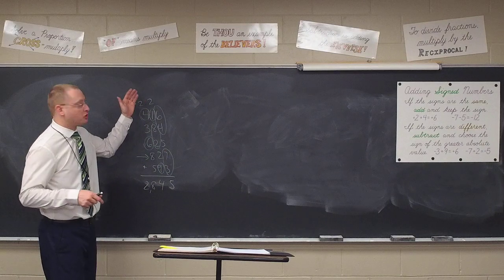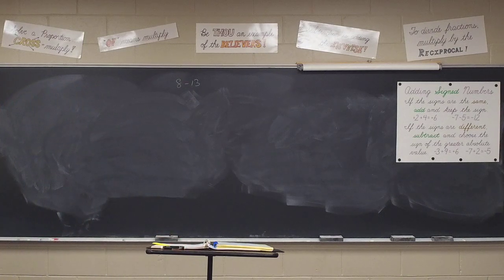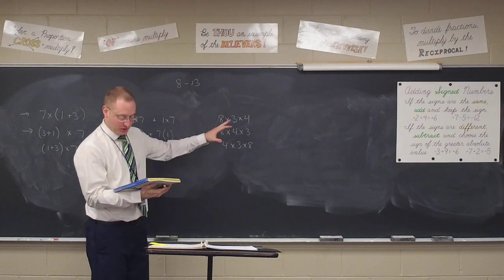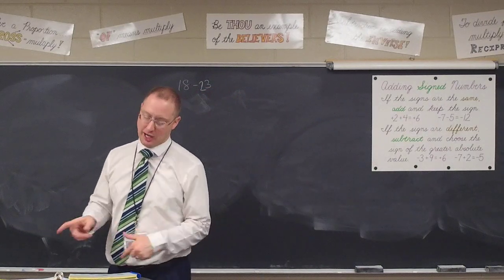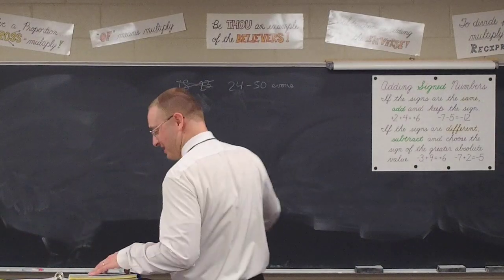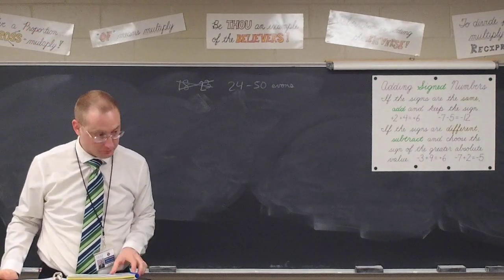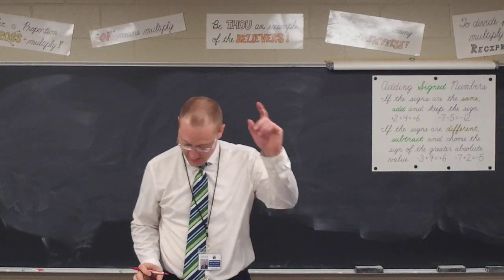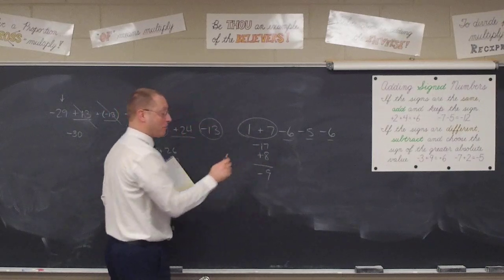Math 7 Lesson 95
Review of adding signed numbers